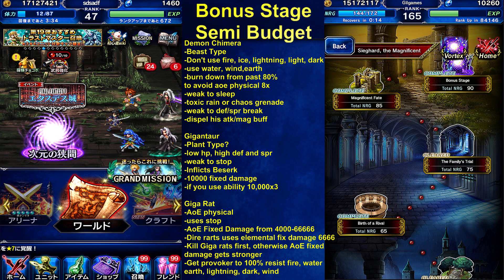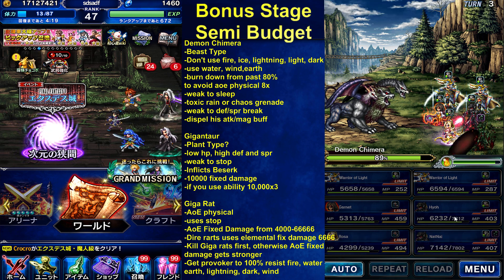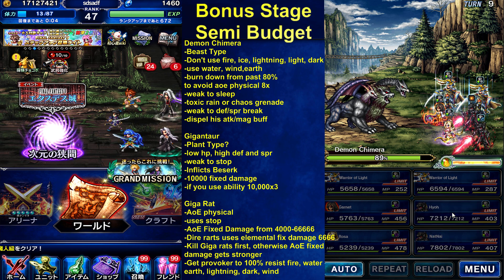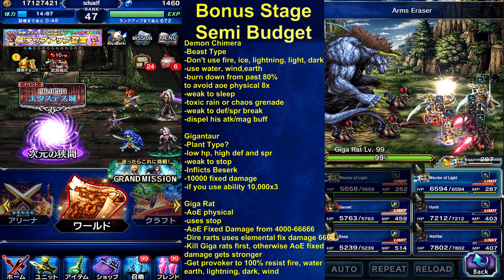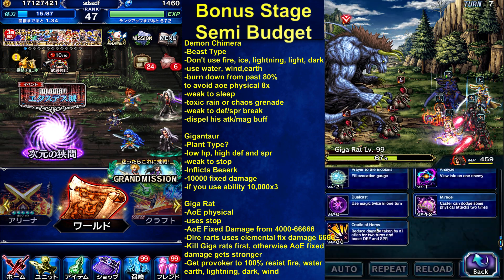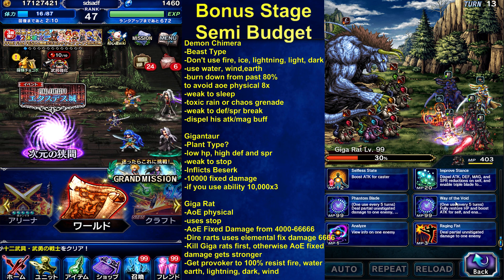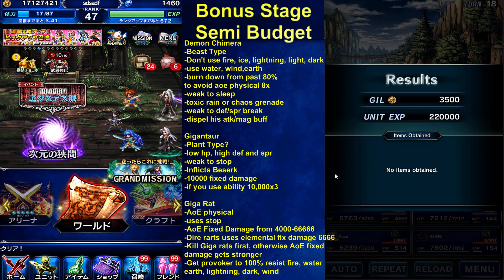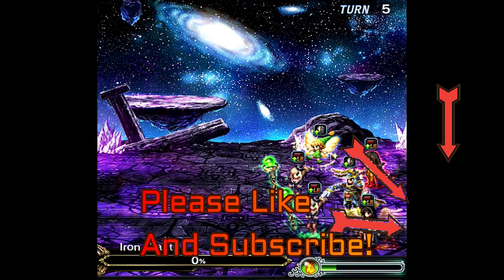[FFBE] Sieghard, The Magnificent Bonus Stage - Semi Budget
[FFBE] Final Fantasy Brave Exvius - Sieghard, The Magnificent Bonus Stage - Semi Budget